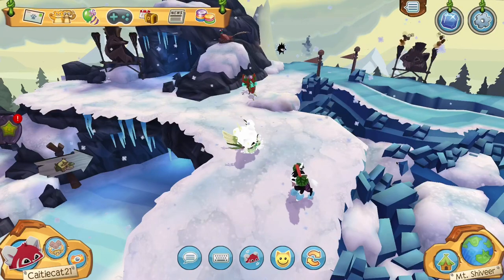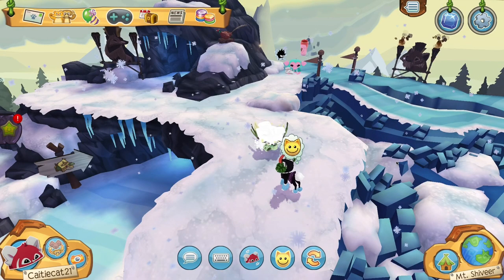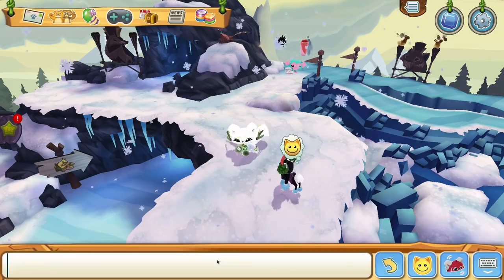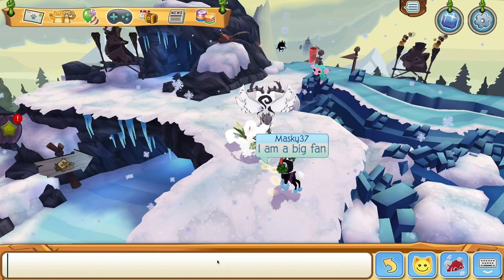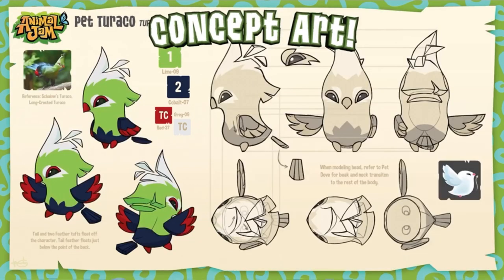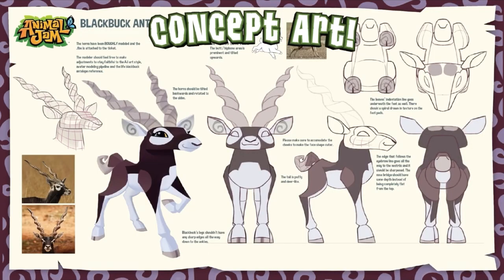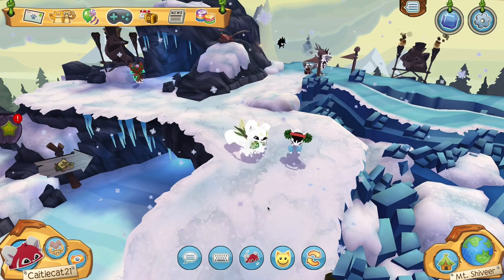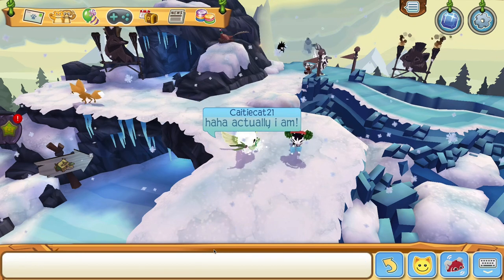ANIMAL JAM'S *NEW* ANIMALS ✨ANTELOPES?!✨ Animal Jam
Hey everyone Caitie hereeee! Today animal jam has released a new SNEAK PEAK video! I hope you all enjoy!!

✨𝗛𝗲𝗹𝗹𝗼! 𝗪𝗲𝗹𝗰𝗼𝗺𝗲 𝘁𝗼 𝗺𝘆 𝗱𝗲𝘀𝗰𝗿𝗶𝗽𝘁𝗶𝗼𝗻✨
        🍃You can call me 𝗖𝗮𝗶𝘁𝗶𝗲🍃

     🌱I'm a passionate Animal Jam content creator that like to make
          💛𝗼𝗿𝗶𝗴𝗶𝗻𝗮𝗹💚 content for 𝗮𝗹𝗹 ages🌱

⚡️I make 𝘀𝗸𝗶𝘁𝘀, 𝘂𝗽𝗱𝗮𝘁𝗲𝘀, and 𝗺𝗼𝗿𝗲⚡️

      💚If you like my content consider 𝘀𝘂𝗯𝗰𝗿𝗶𝗯𝗶𝗻𝗴💚
💫If you don't, tell me what I can do 𝗯𝗲𝘁𝘁𝗲𝗿💫

🔆My 𝘂𝘀𝗲𝗿𝗻𝗮𝗺𝗲 for both Animal Jam games🔆
                 🌟𝗖𝗮𝗶𝘁𝗶𝗲𝗰𝗮𝘁21🌟

          🔑Intro by 𝗦𝗼𝘆𝗯𝗲𝗮𝗻𝘀🔑

       🌻Outro by 𝗕𝗹𝗮𝗰𝗸𝗼𝘂𝘁 𝗔𝗷🌻

                      🌱1.52k🌱

💚✨Joshua 1:9 Be strong and courageous;
      do not be frightened or dismayed,
      for the Lord your God is with you wherever you go.✨💚

                     🌿𝗧𝗮𝗴𝘀🌿
                     Animal jam
            Animal jam play wild
                            Aj
                          Ajpw